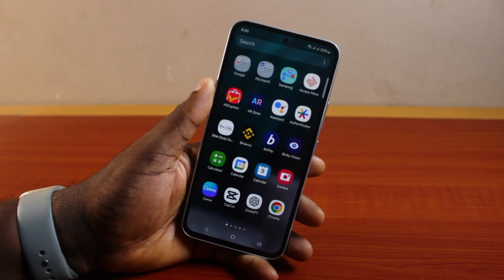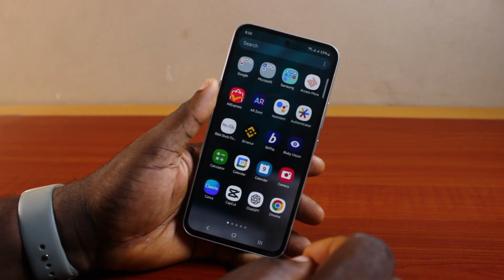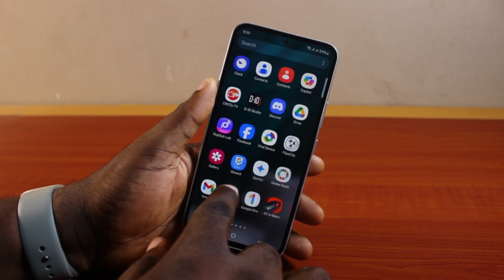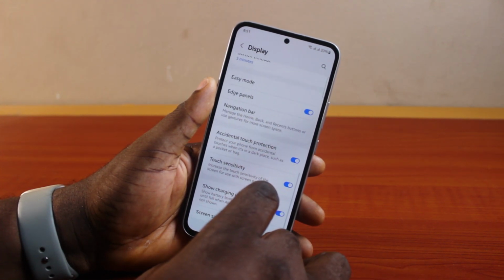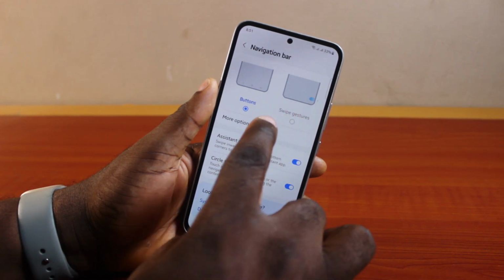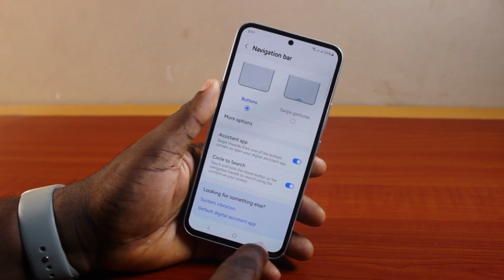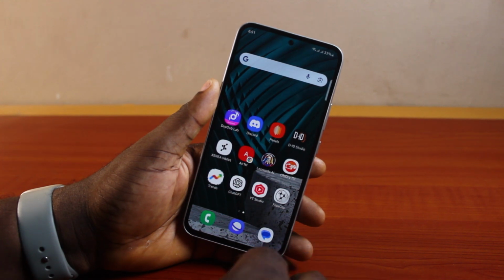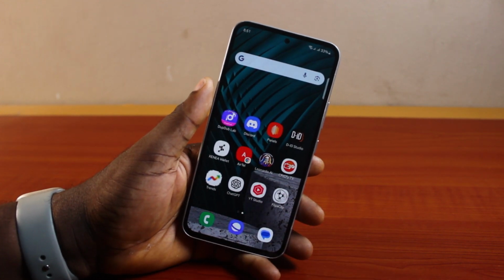How to remove Back Button on Screen on Samsung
How to remove back button on screen on Samsung phone.